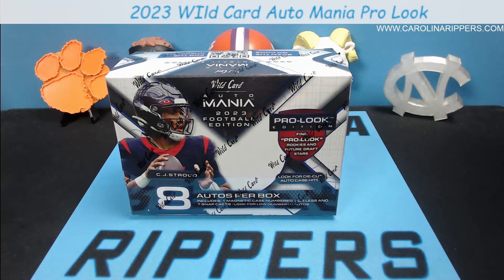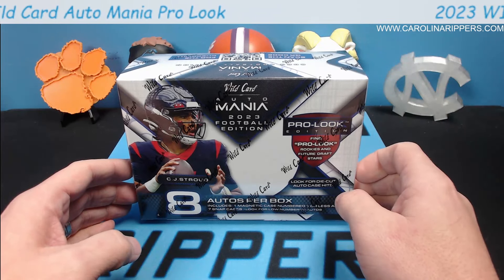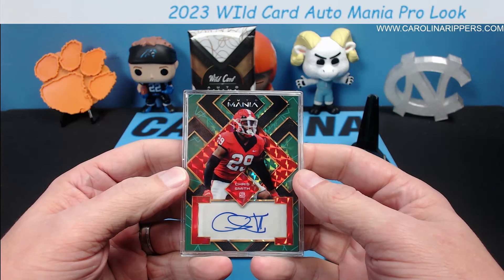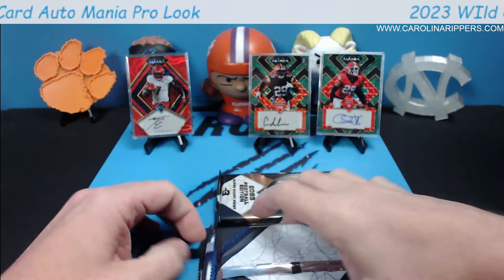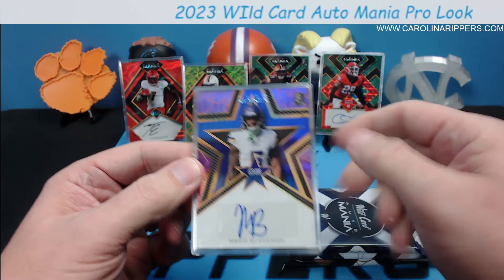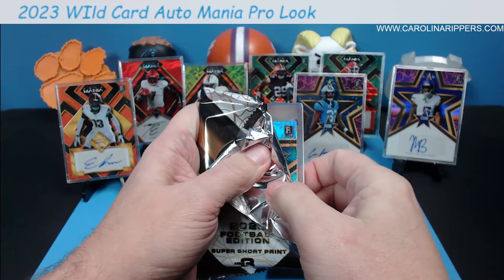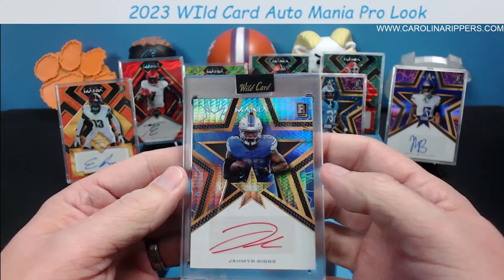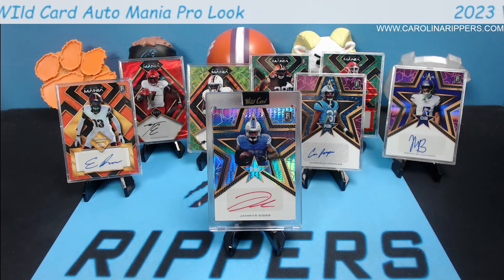*FIRST LOOK* 2023 Wild Card Auto Mania Pro Look